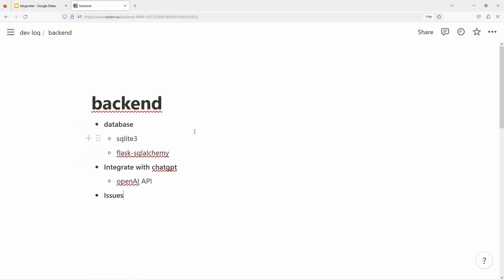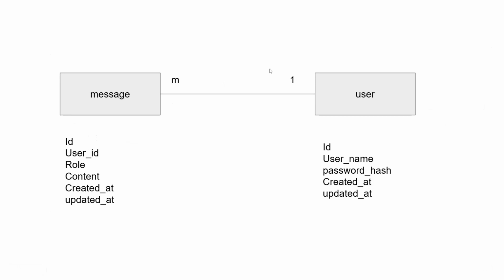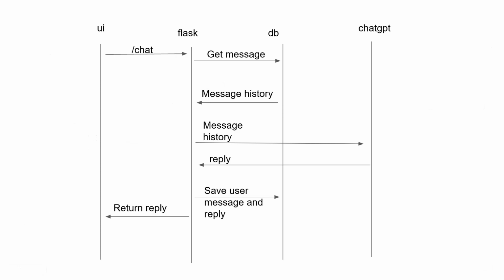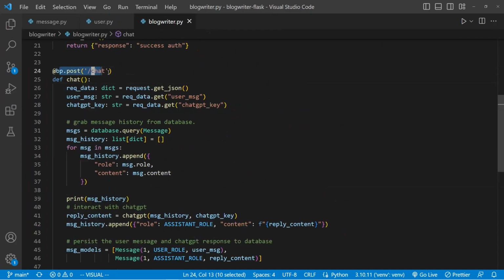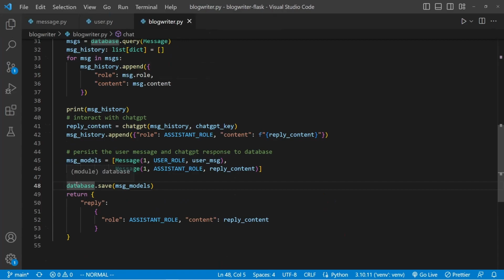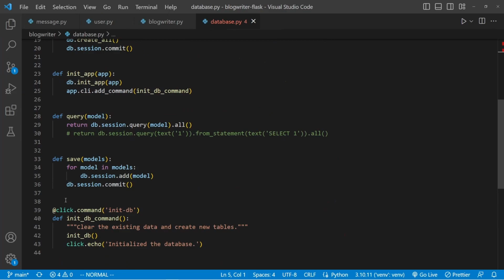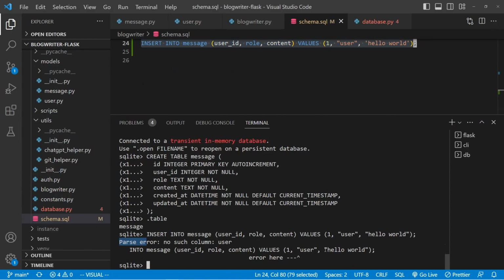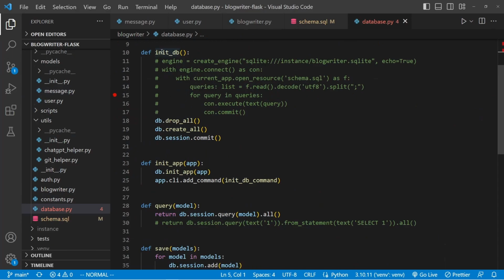devlog #1: setting up database and chatgpt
Going over integrating chatgpt and setting up sqlite3 database.